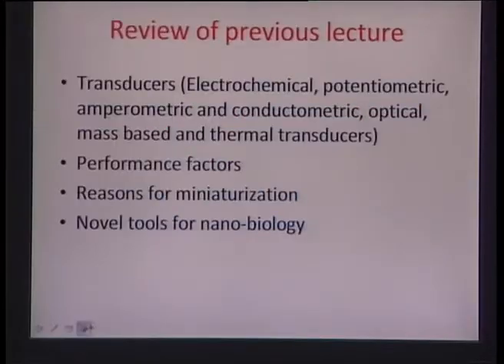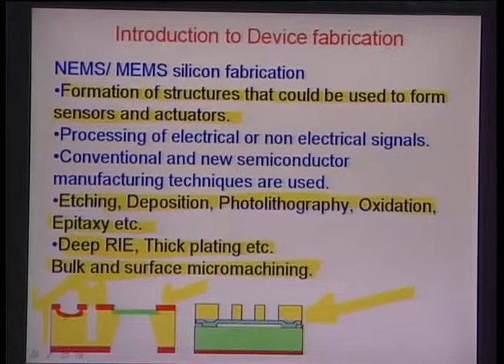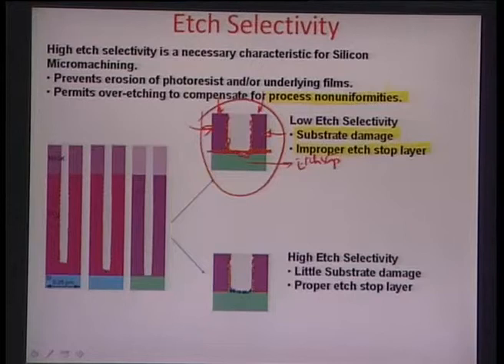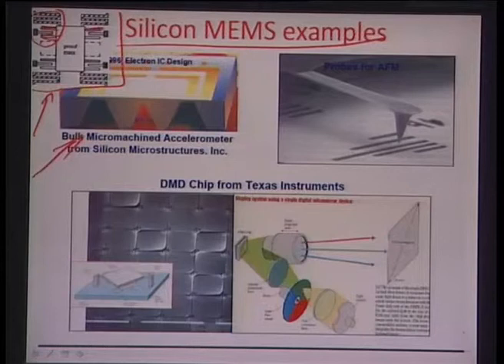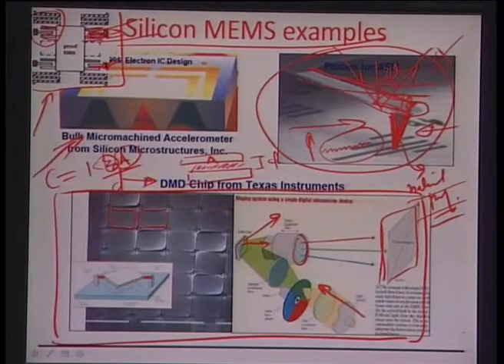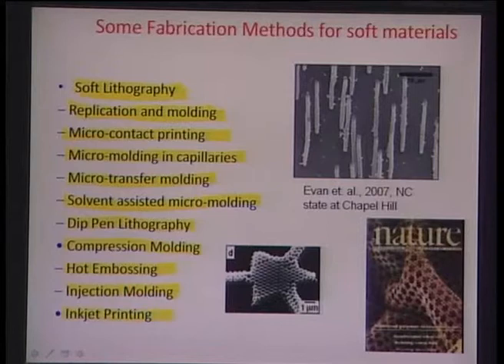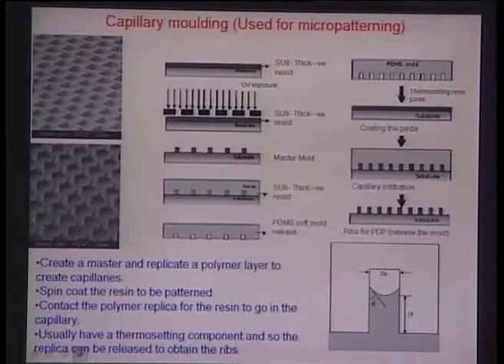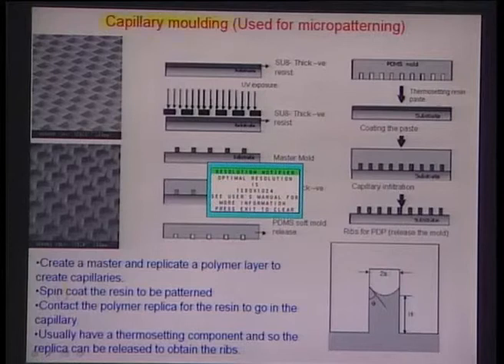Mod-01 Lec-04 Lecture-04